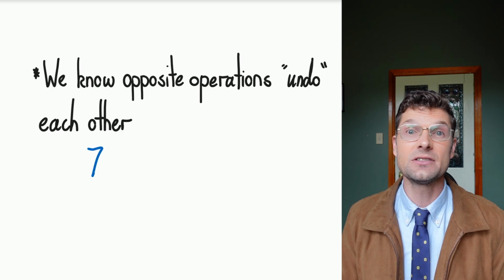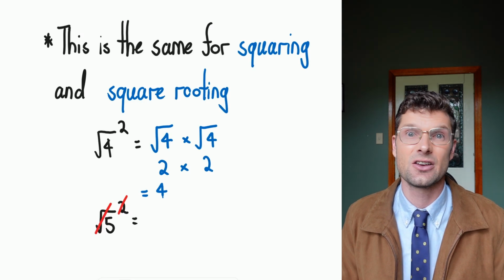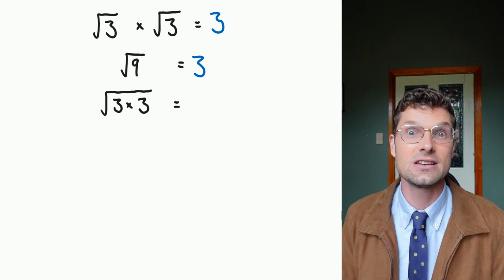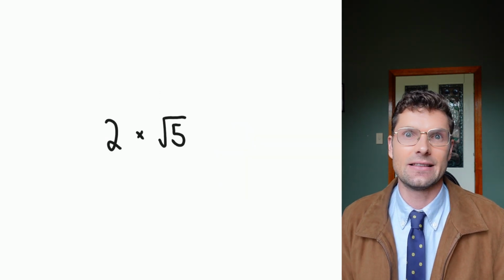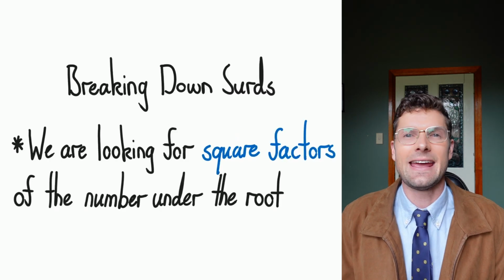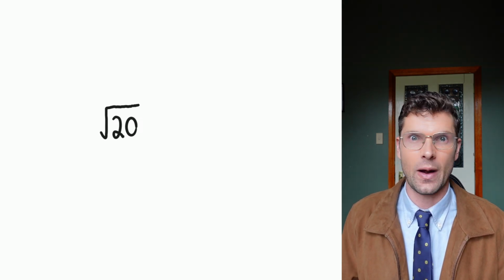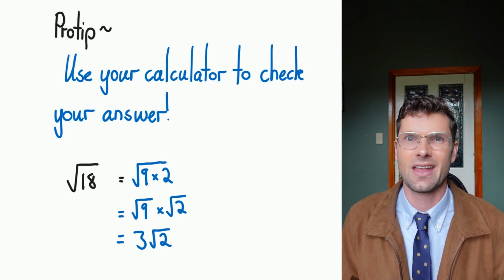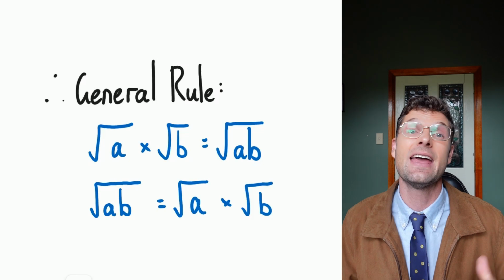Multiplying Surds - Most important skill for this topic